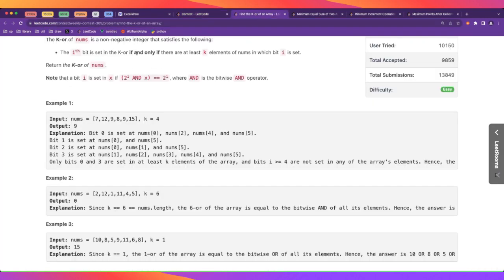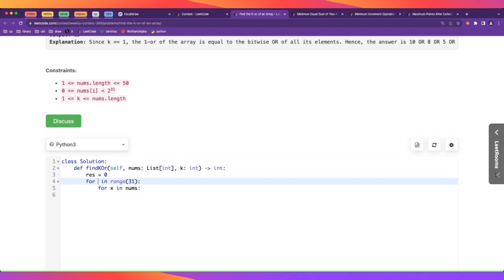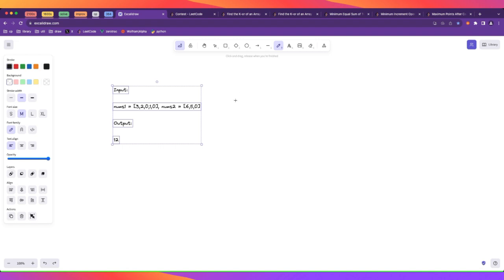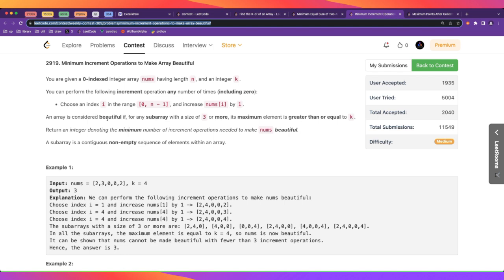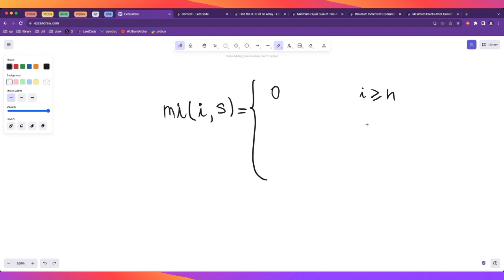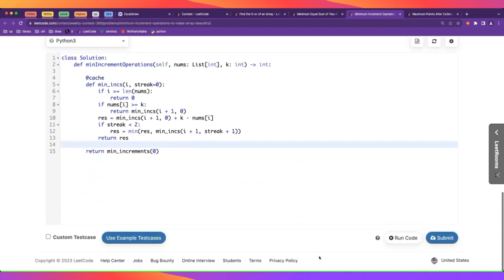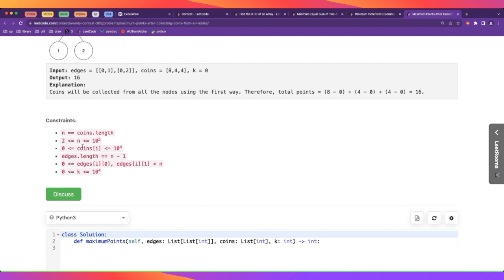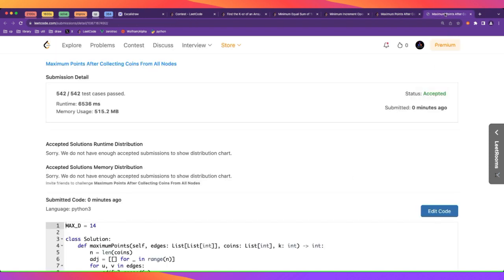Dissecting LeetCode's Weekly 369!